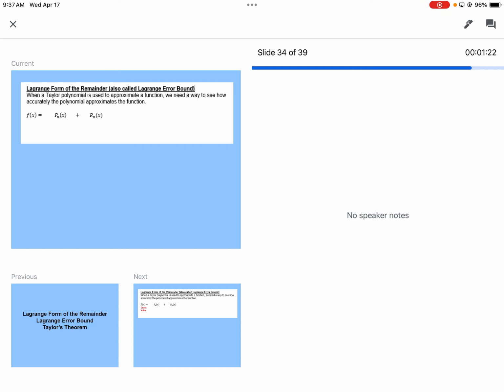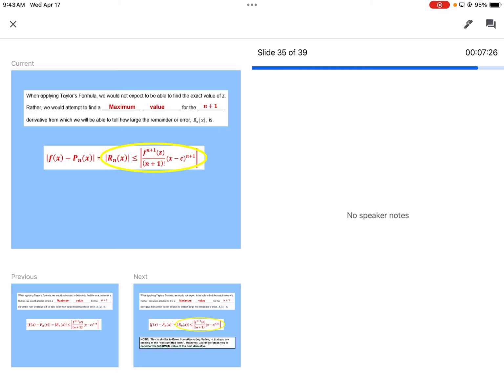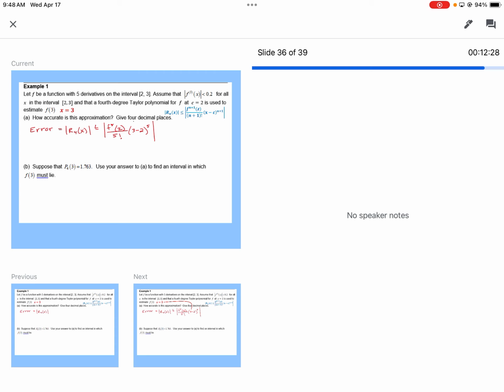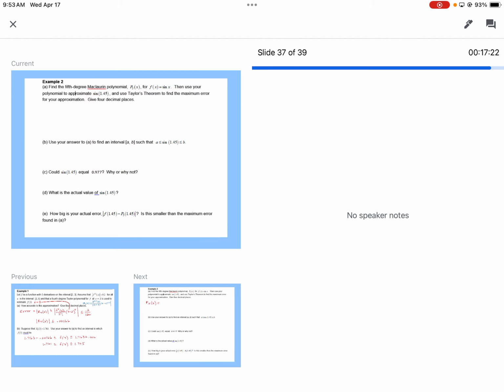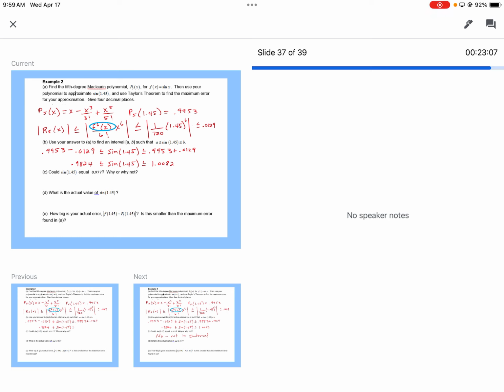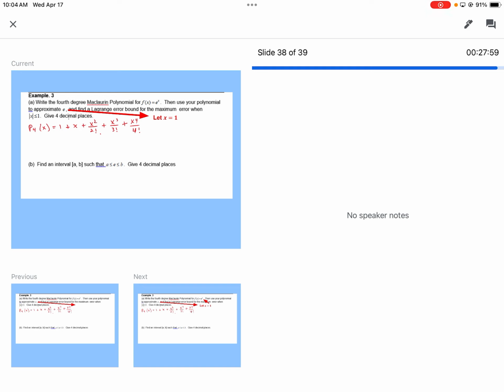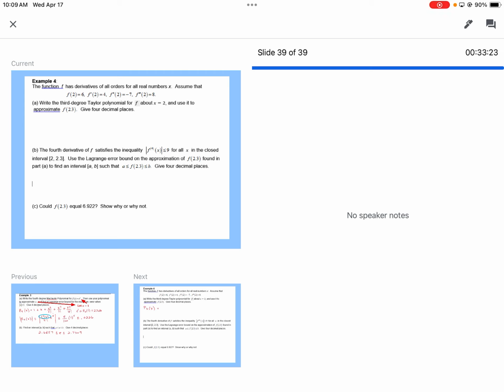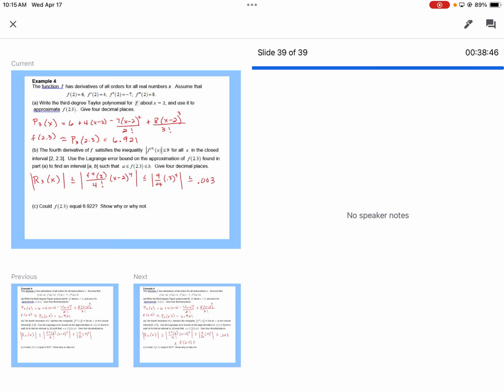BC Calc Lesson 9.9 Lagrange Error/Taylor's Theorem